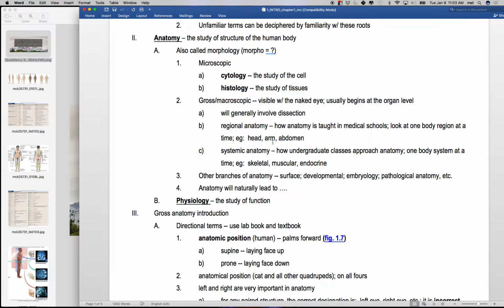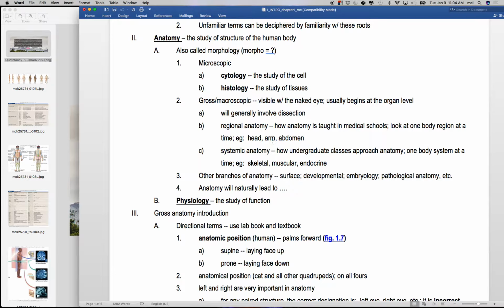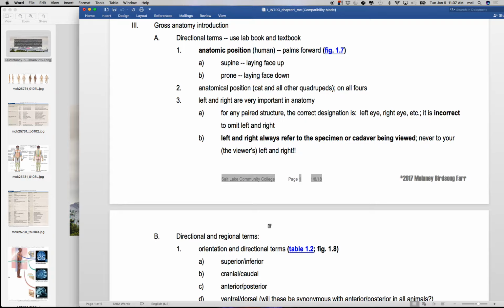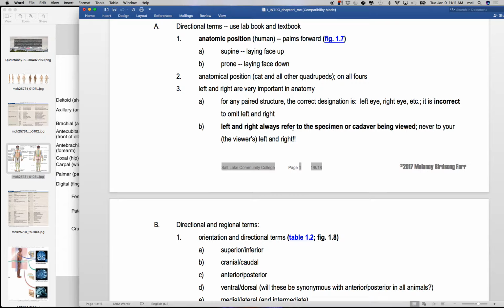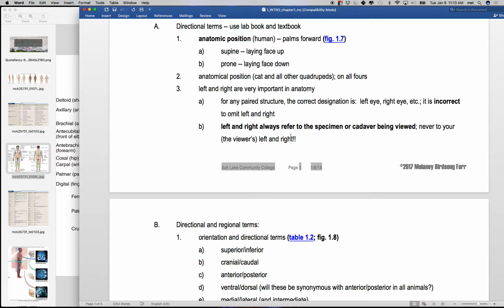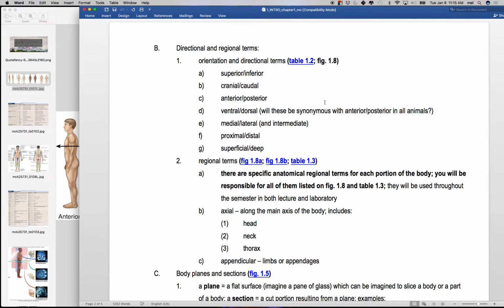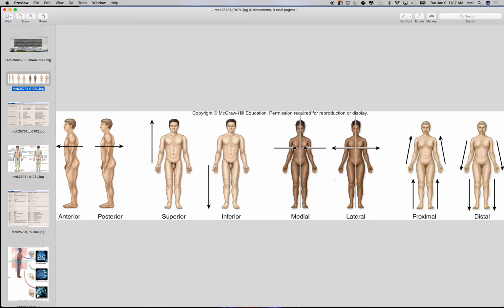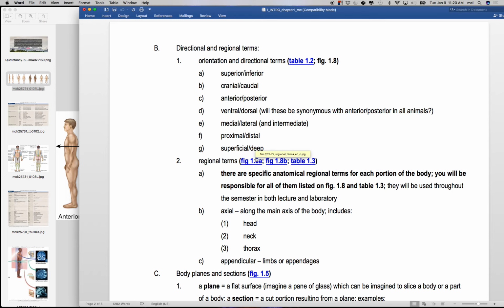s18 anatomic terms